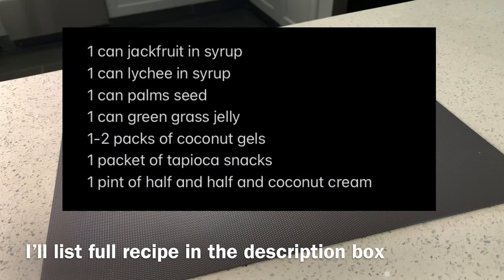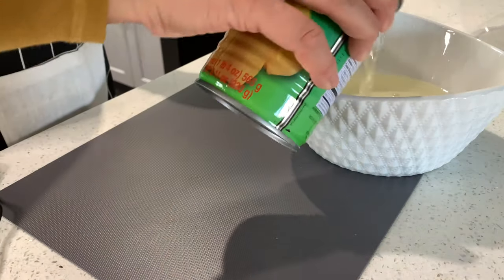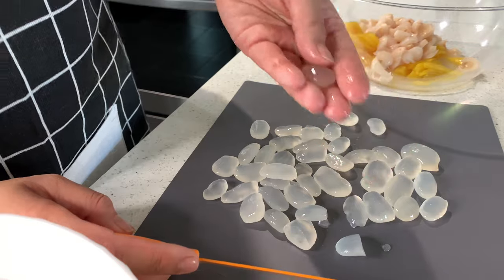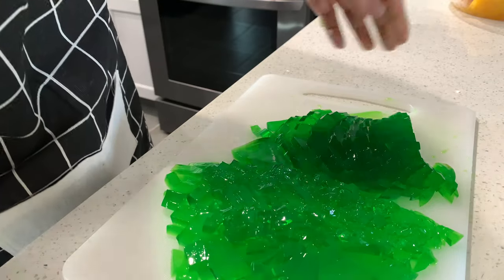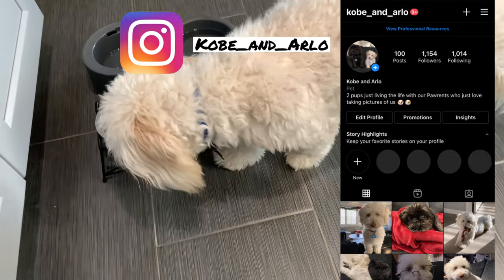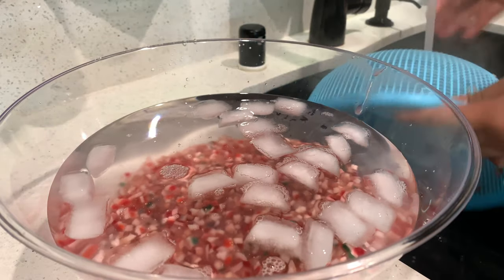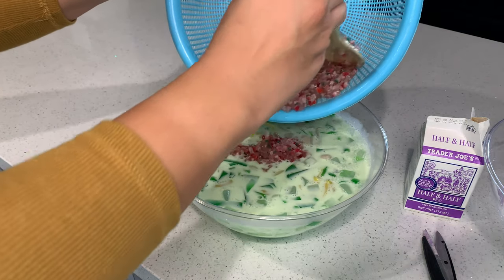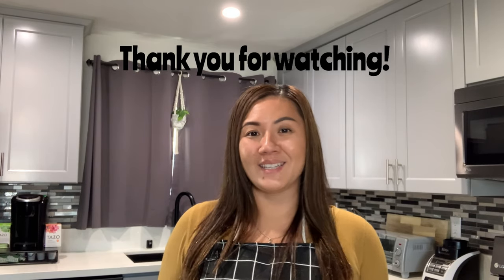How to make Che Thai (EASY)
How to make Vietnamese Che Thai using an Easy Recipe. Che Thai is an easy go to dessert that you can serve at gatherings. Its best to have this during the hot summer months because it cools you down and is super refreshing. In this video I will be showing you how to make Che Thai also known as Vietnamese fruit cocktail. This dessert is very simple to make because all the ingredients are canned fruit which you can find in the majority of asian markets. I'll be using coconut cream and half and half to give it a smooth and creamy texture, canned jackfruit, lychee, palms seed, green grass jelly, coconut gels, and Tapioca snacks. The different fruits along with the green jelly gives this dessert a unique color-way that will have guest wondering what is in that bowl. Below is the list of everything you will need but feel free to add more if you would like. Enjoy!!!

Che Thai Vietnamese Fruit Cocktail Recipe

1 can of jackfruit (save the syrup)

1 can of lychee (save the syrup)

1 can of Palms seed (drain and rinse)

2 packets of coconut gels (drain)

1 can of Green grass jelly (cut into cubes)

1 packet of Tapioca Snacks (Soak in water for 2 hours) Boil on High for 25 minutes making sure you are stirring occasionally to avoid any sticking to the pot). Drain then immediately dunk into an ice bath stopping the cooking process.

In a large bowl add the jack fruit, lychee, palms seed, coconut gels, and green grass jelly.

Add 1 pint of half and half and some coconut creamer.

Add in the tapioca snacks stir (it will look thick and creamy)

Lastly add the Juice from the canned fruit, stir everything together. Refrigerate for 1-2 so its served cold. When ready to eat serve in cup and top it off with Ice. Easy, simple, and your guest will love it.

 XOXO,
Jennifer Tran

© All uploads are the intellectual property of Jennifer Tran . You do not have permission to re-use or publish any part of them without my written approval.